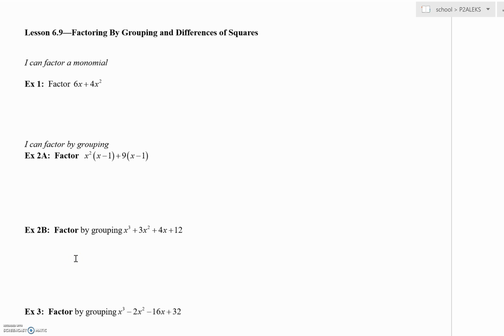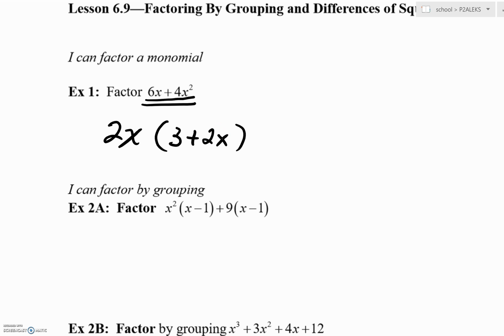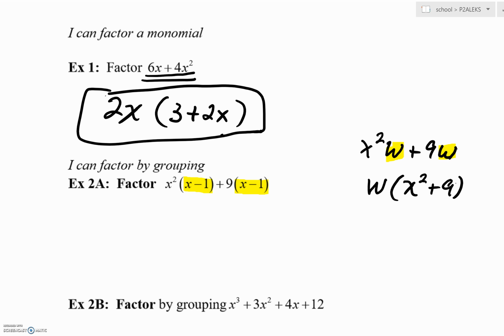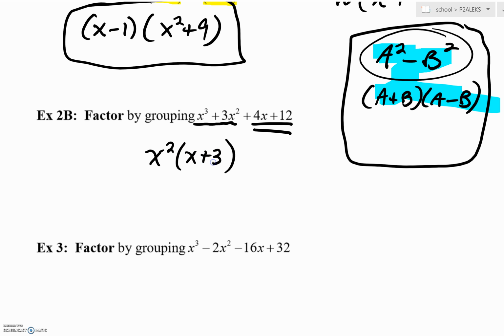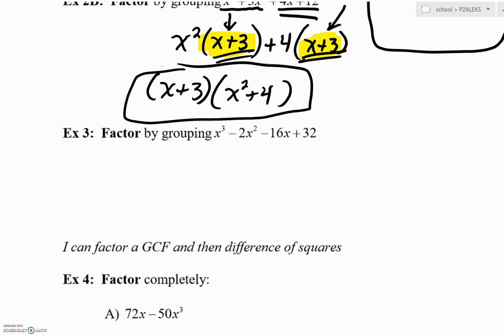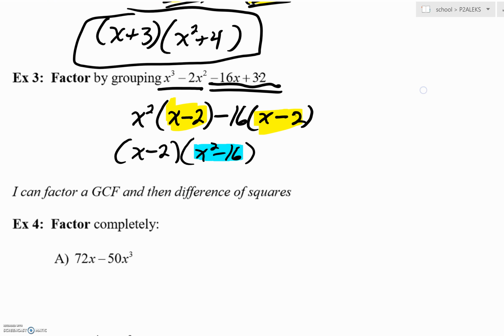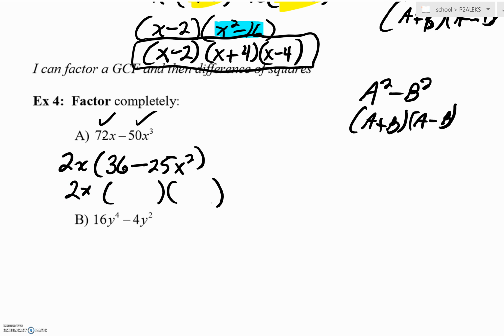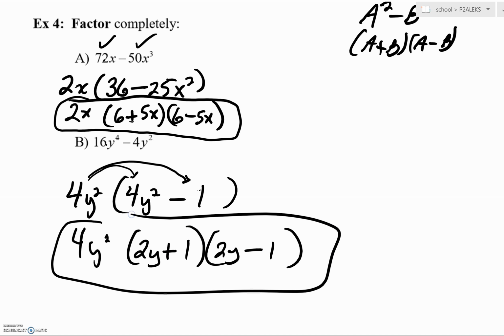Alg2 6 9